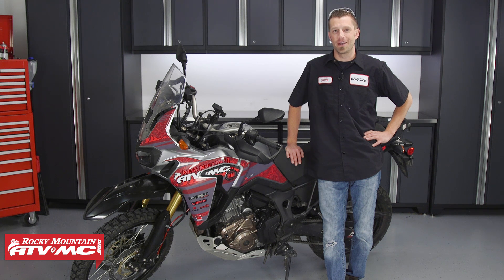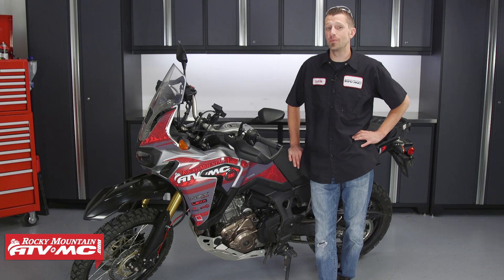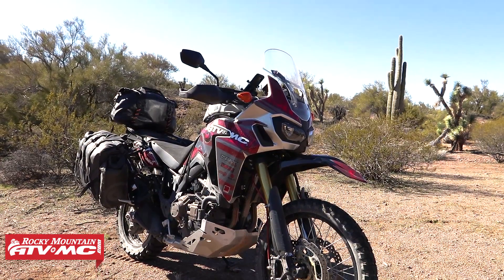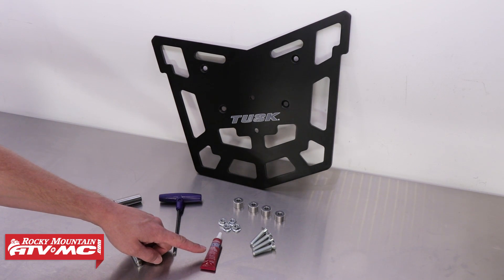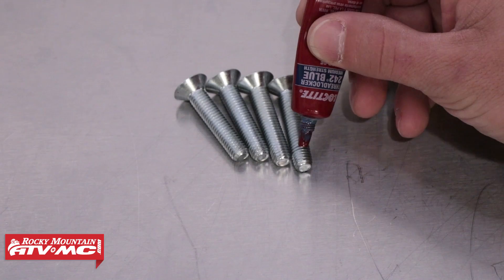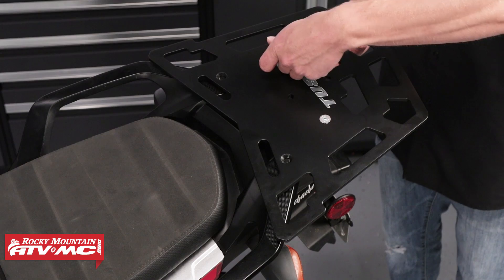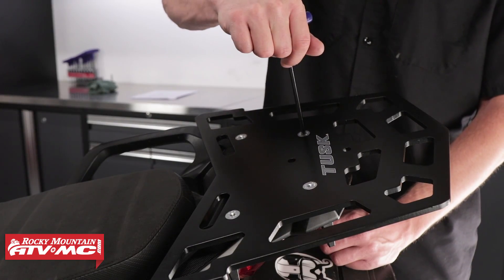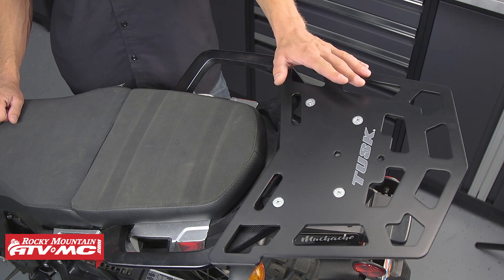How To Install The Tusk Top Rack | Honda Africa Twin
Tusk Top Rack

The Tusk Top Rack is perfect for all your motorcycle adventure needs. If you have a Dual Sport Motorcycle and need to haul a little extra gear, the Tusk Top Rack is what you are looking for. Made from tough ¼" powder-coated aluminum, this light rack is made to hold up. With a multi-point mounting system and seamless integration with Tusk Pannier Racks, the versatility of this rack has you covered.